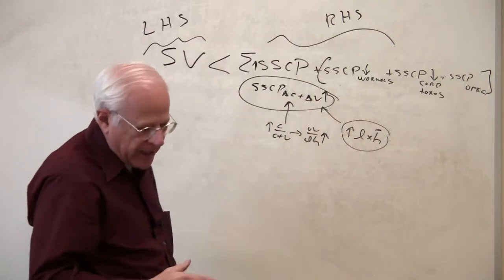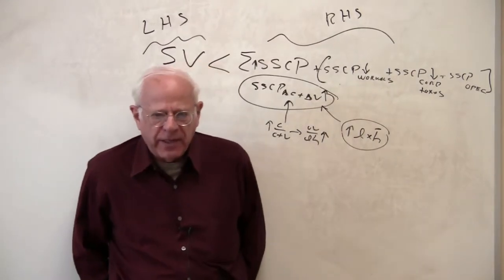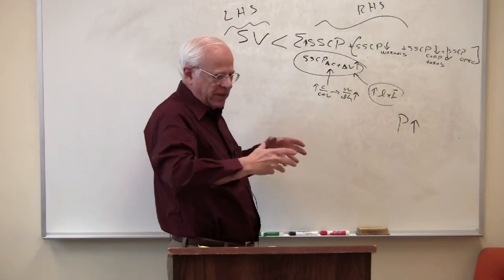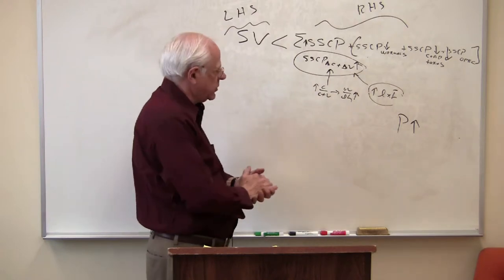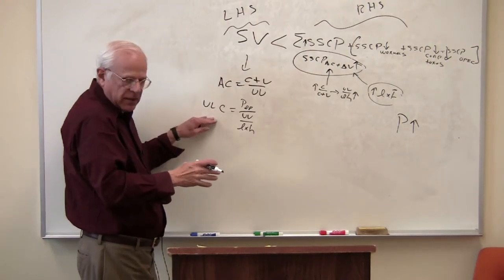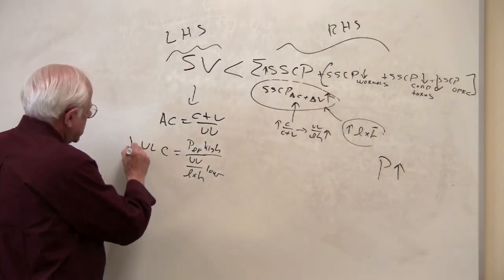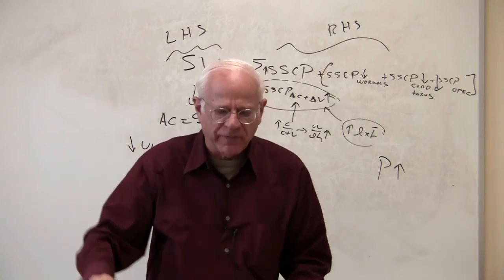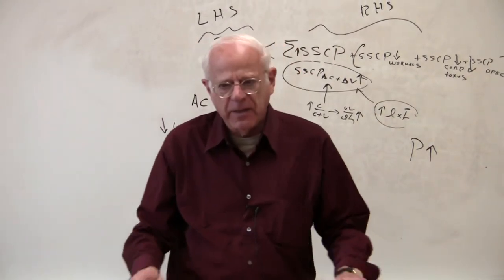Econ 305, Lecture 24, Part III